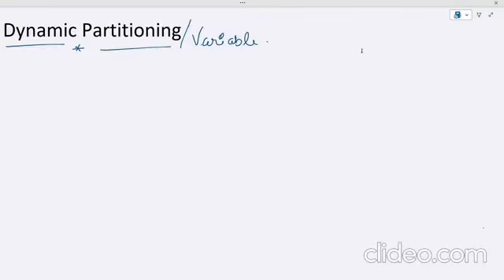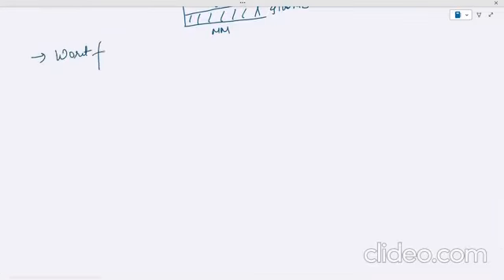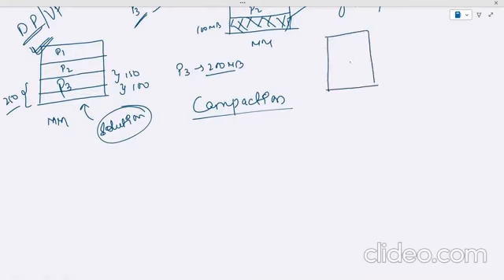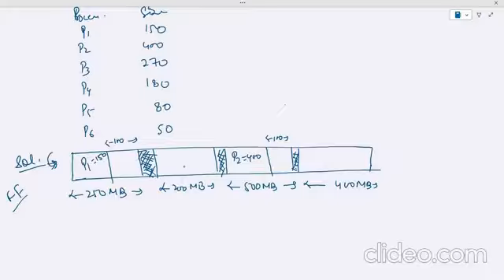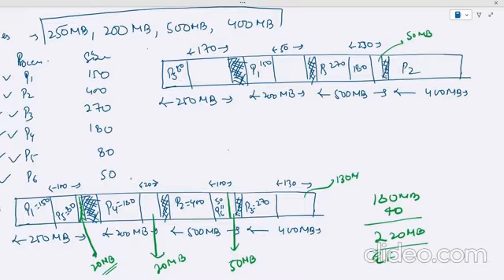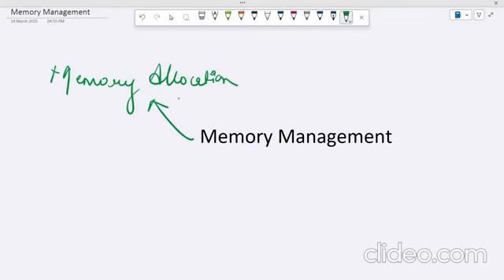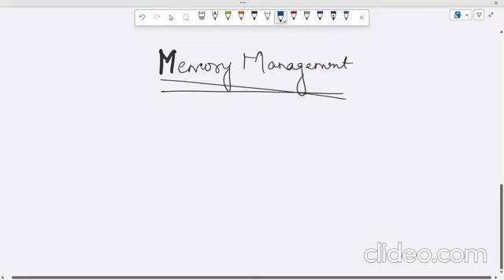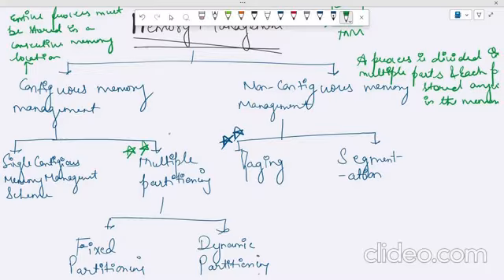Dynamic Partitioning – Operating System | Easy Explanation for Beginners